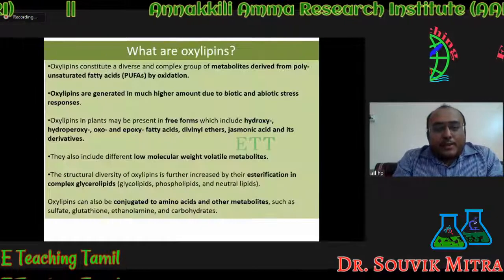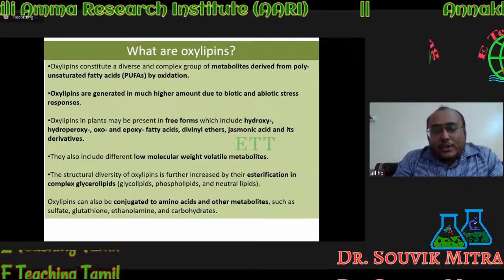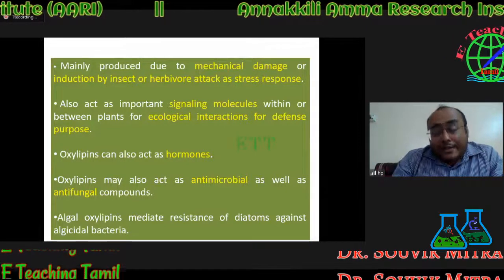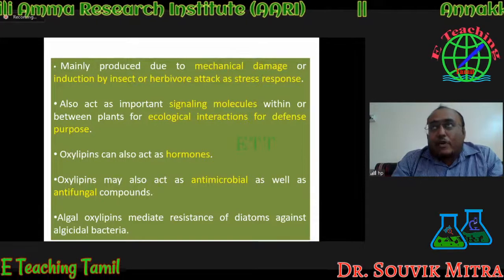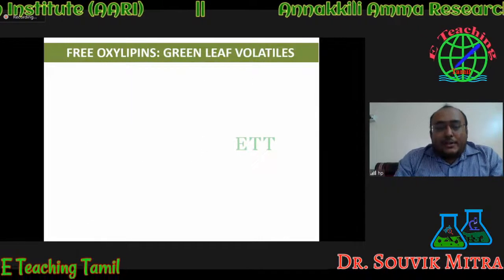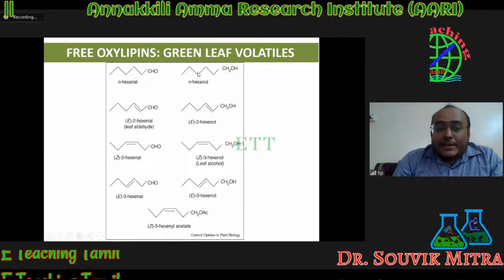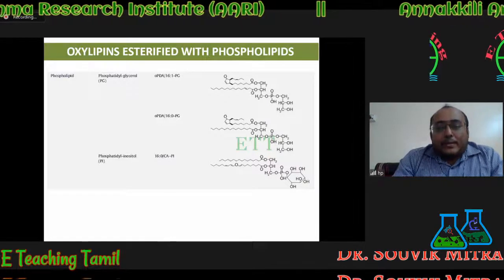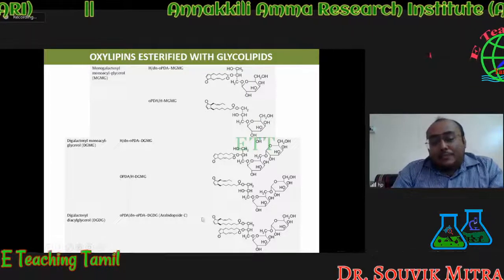Phyto-oxylipins: Eco-physiological significance and analysis methods by Dr. Souvik Mitra, AARI Bio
Dear Delegates,
Annakkili Amma Research Institute (AARI) Proudly presents the 25th  session of AARI Bio-Science Wold Wide Webinar Series.
Title: “Phyto-oxylipins: Eco-physiological significance and analysis methods”

Speaker:  Dr. Souvik Mitra, Assistant Professor (W.B.E.S) & Head, PG Department of Botany, Darjeeling Government College, Darjeeling - 734101, West Bengal, India.

Date: 05/12/2020       Time: 14:30 -16:00 IST
Kindly fill the registration form to join the session.

Kindly join the Telegram Channel for further updates and webinar joining

The Webinar will be live-streamed on YouTube.

Registration alone is not eligible to receive the certificate... Candidates who attend the entire session only will get the certificate...

Attendance and Feedback forms will be given during the session, filling both the forms are mandatory to get a certificate.